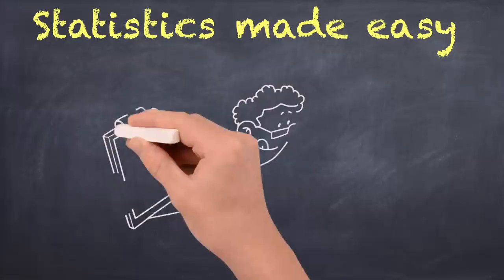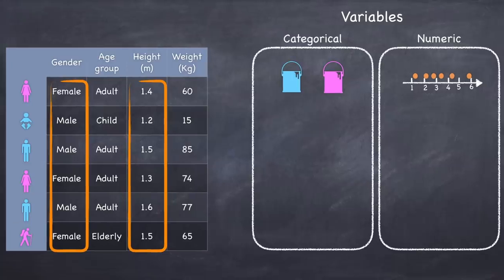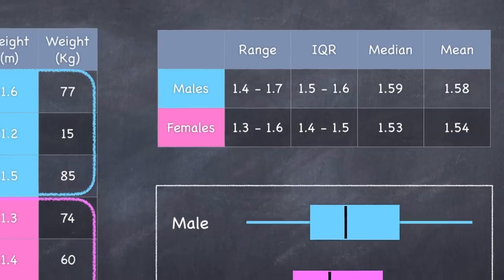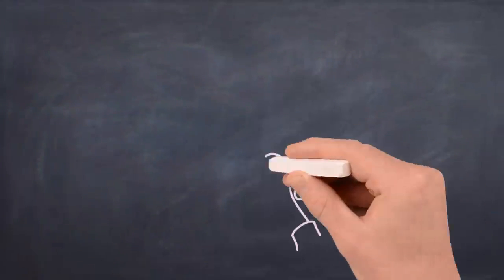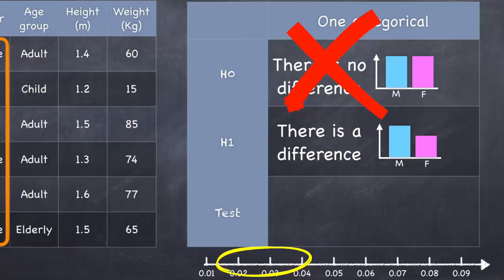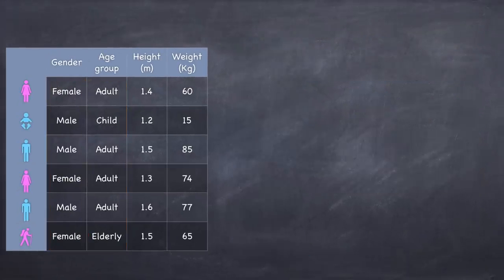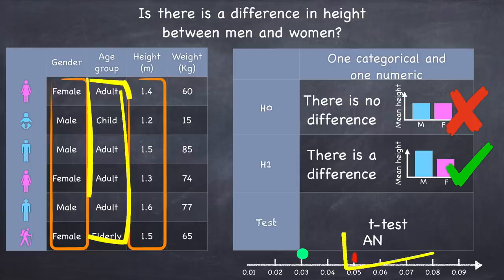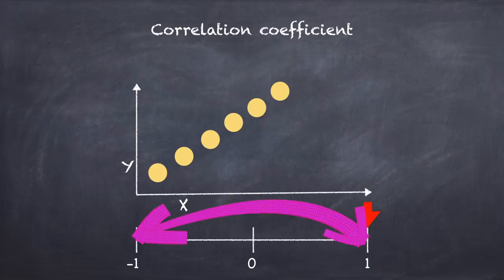Statistics made easy ! ! ! Learn about the t test, the chi square test, the p value and more